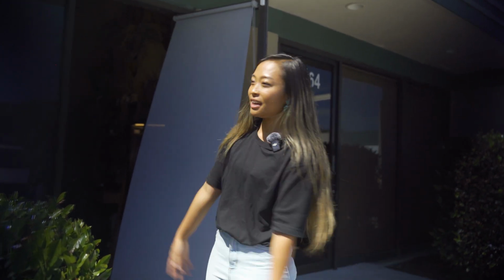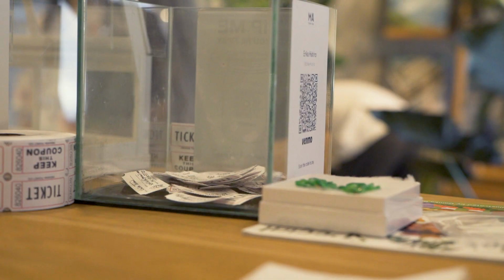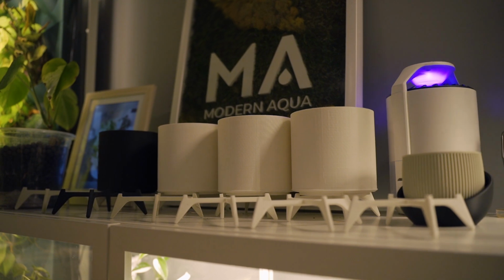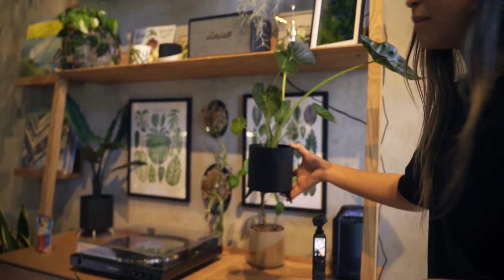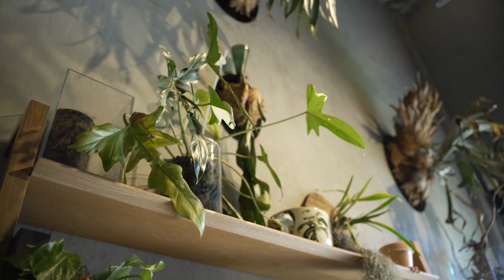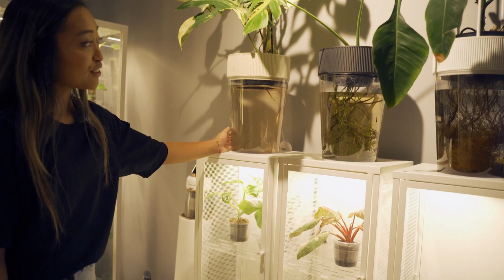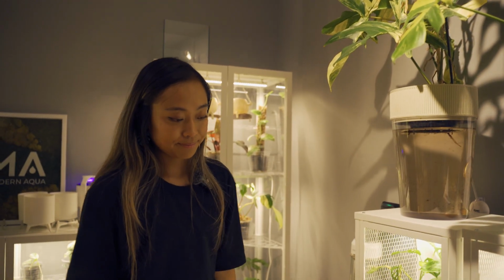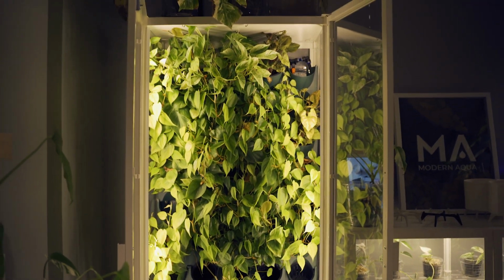MODERN AQUA | Gallery Tour & Launch Party Recap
4 years ago, when we first got into plants at the beginning of the pandemic we began growing all of our tropical plants in a one-bedroom apartment. We came across greenhouse cabinet builds and it all began there. As we expanded our shop, we joked about how cool it would be to have a show room like IKEA, to have all of the cabinets in one place and people could take a look at our products.

Here we are in 2024, it is ABSOLUTELY WILD to think that we are actually running our e-commerce business, along side this new journey of having a physical shop. Our gallery rooms are now open to the public and you can take a look at our products in action. We will be selling other products along with rare tropical plants!

We hope that this space will be a nice hub for the local plant community. We will also be hosting events, workshops, etc. We are so excited for what is to come!
Hi! We are Walter and Erika, plant lovers in the Bay Area, CA! We run an e-commerce small business for acrylic shelves and accessories for IKEA greenhouse cabinets along with other plant related products. We are so very grateful that we have been able to embark in this business journey since we got into tropical plants and greenhouse cabinet building about 3 years ago. With our acrylic shelves and accessories, we have been able to be a part of many people's journey of building their own customized IKEA Greenhouse Cabinet builds to curate the perfect controlled environments for their tropical and indoor houseplants. We have been documenting our journey through our Instagram page and hoping to share even more of our story through our channel here! We will be documenting our journey building out a new warehouse, plant tips and tricks, as well as other small business lifestyle content on this channel.

We also have a step-by-step guide for building an IKEA Greenhouse Cabinet

Palmstreet: modernaqua